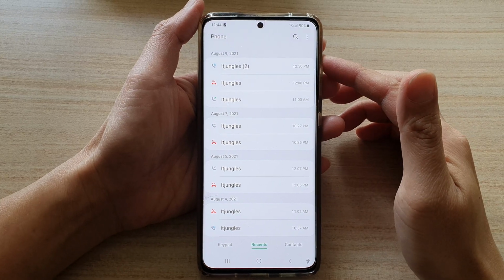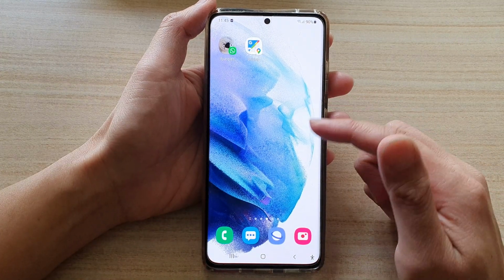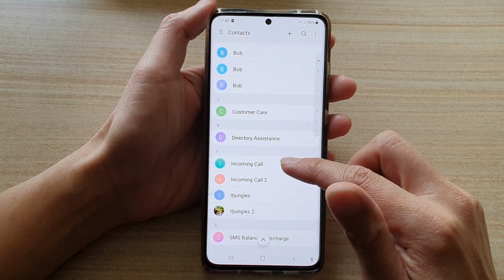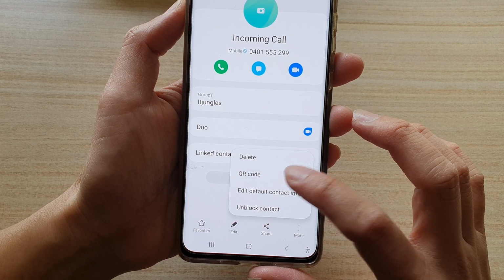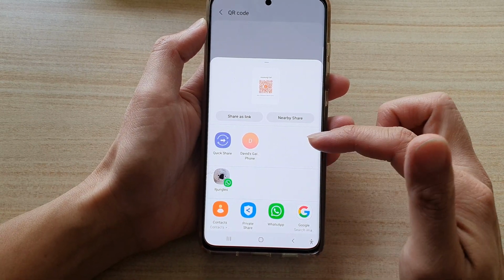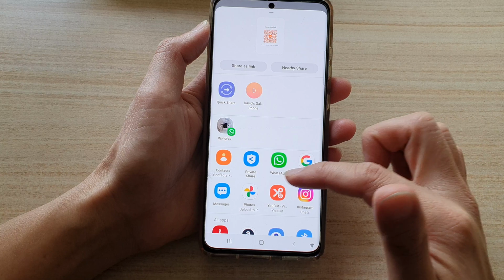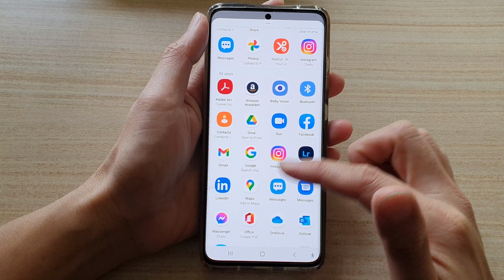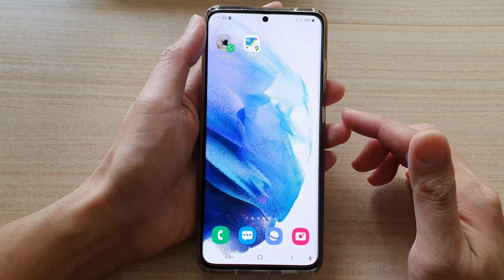Galaxy S21/Ultra/Plus: How to Create & Share QR Code For Contacts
Learn how you can create and share QR Code for Contacts on Galaxy S21/S21 Plus/Ultra.